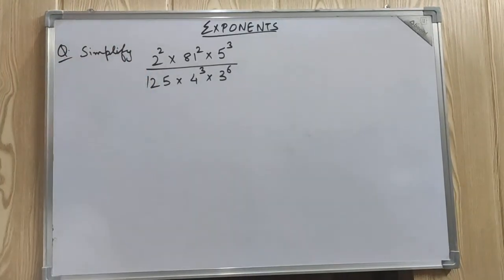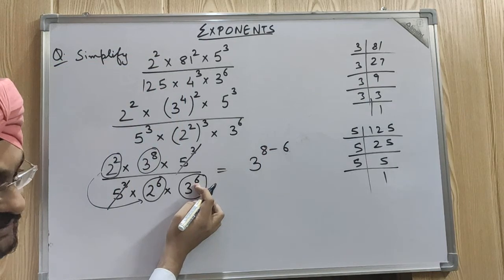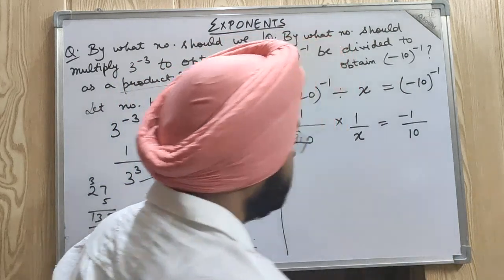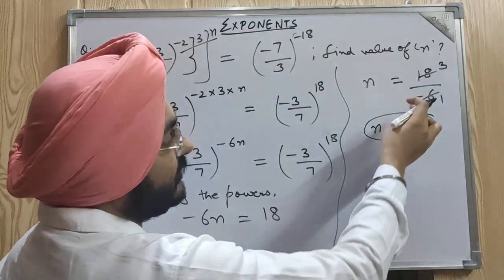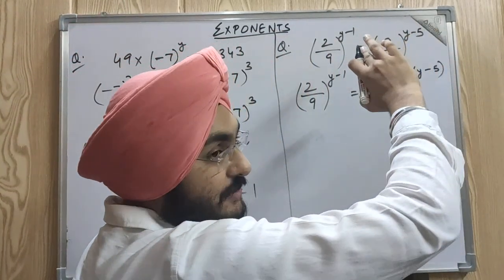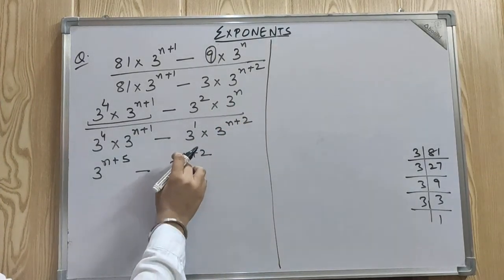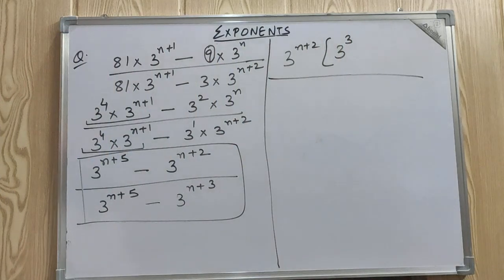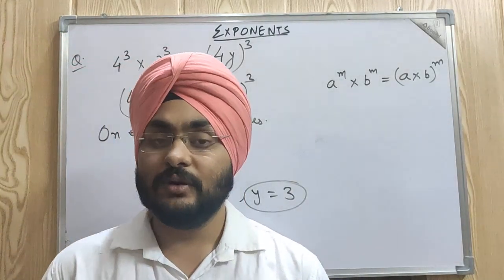Online Lecture Mathematics Class VIII Ch.II Exponents Part V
Questions based on Exponents